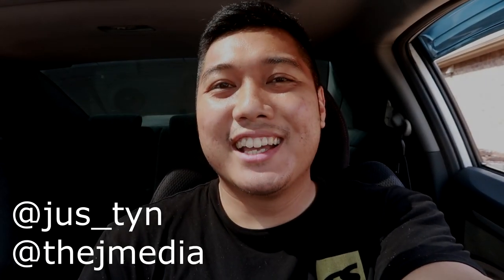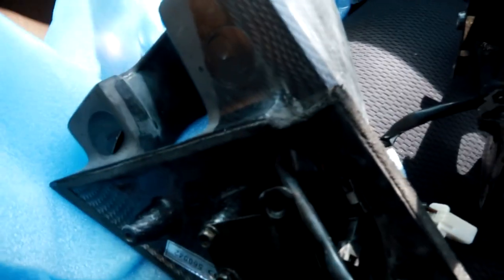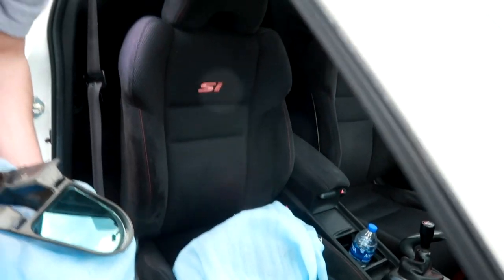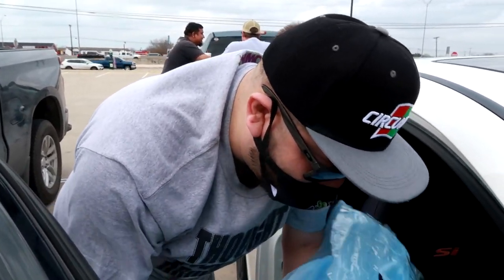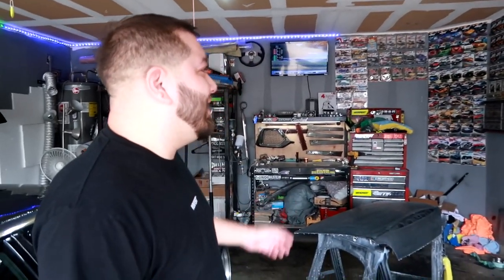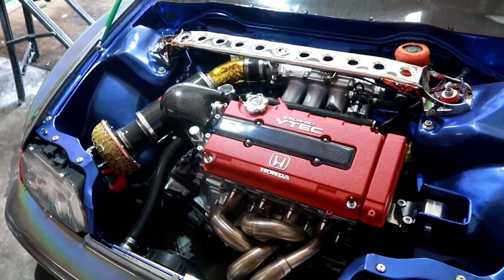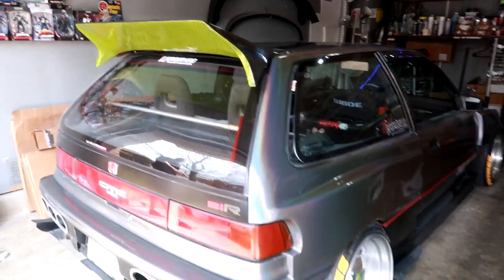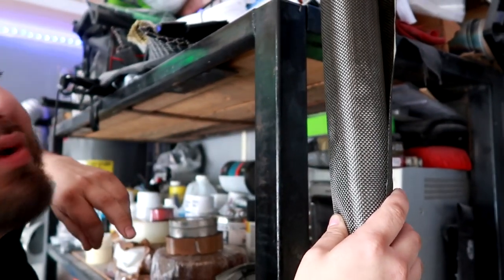He made me custom carbon fiber ganadors mirrors!